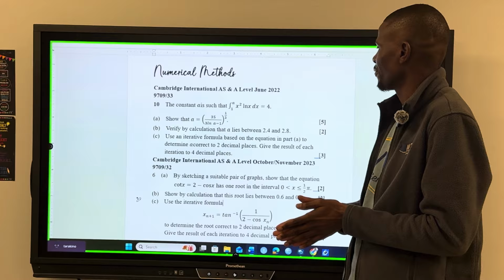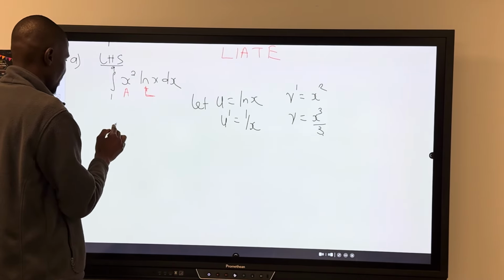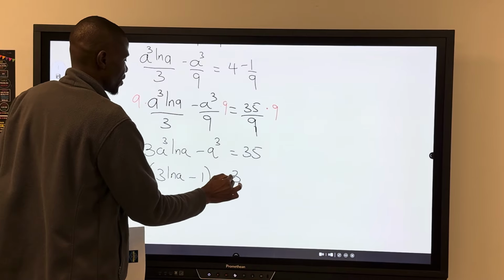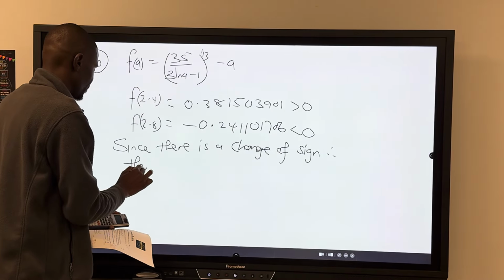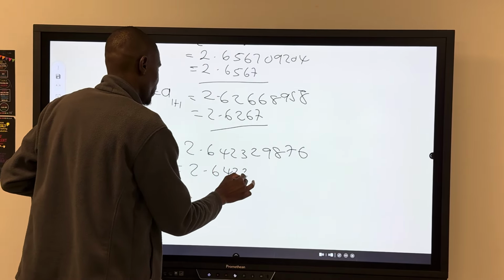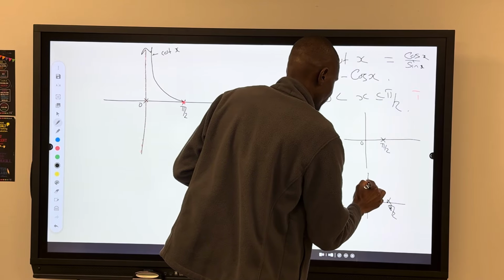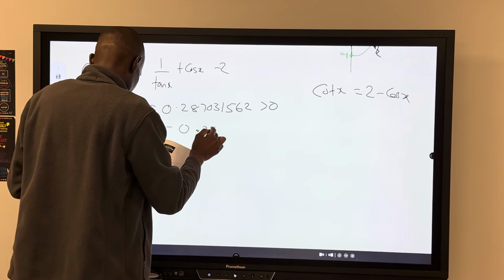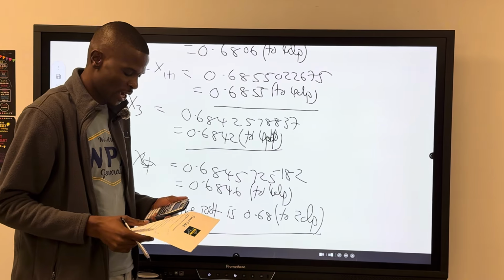Numerical Methods. Cambridge AS & A Level June 2022 - 9709/33 and October/November 2023 - 9709/32